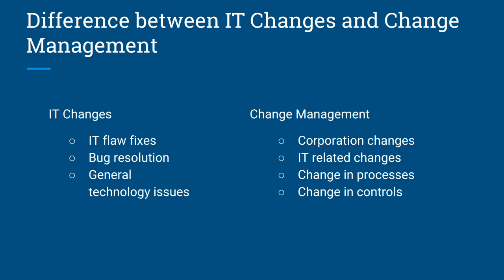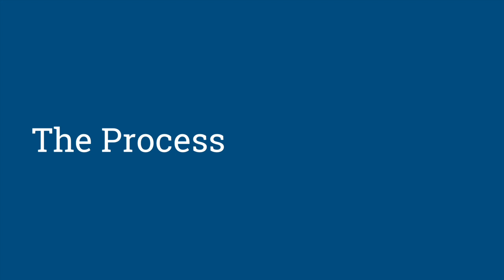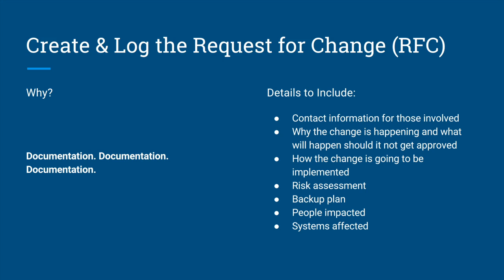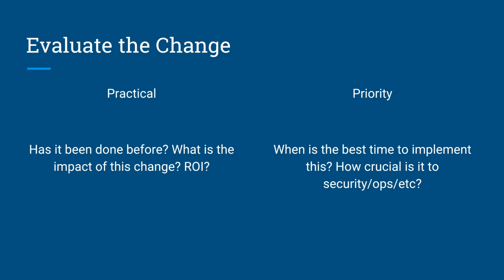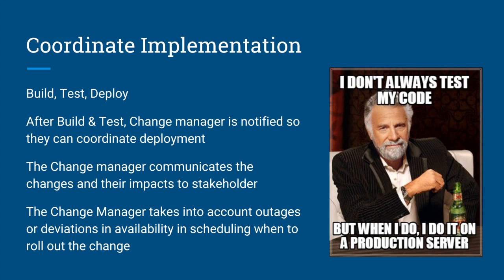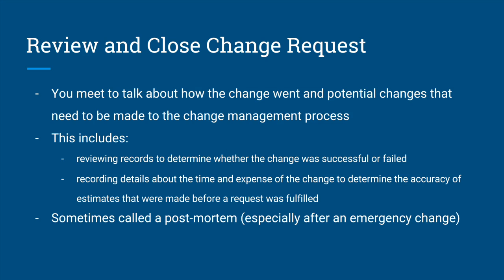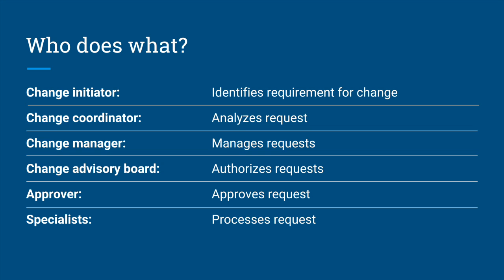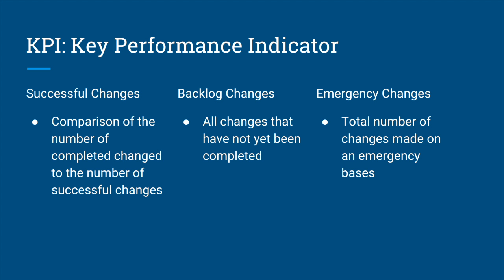ITIL - Change Management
This is a video for Change management, made by:

Jarrod Wilbur
Emilie Knecht
Trevor Harmon
Troy Bradshaw